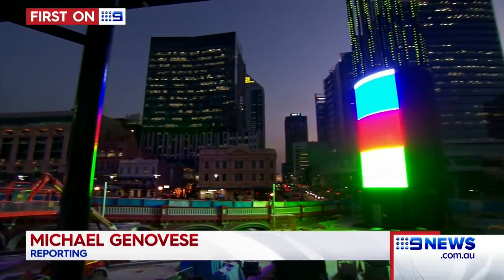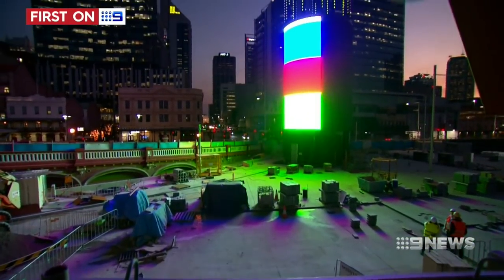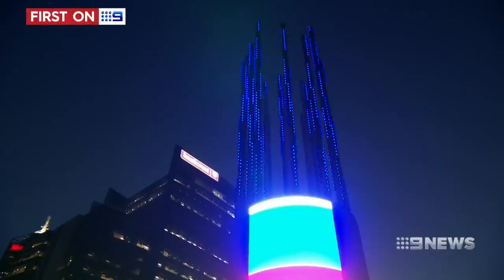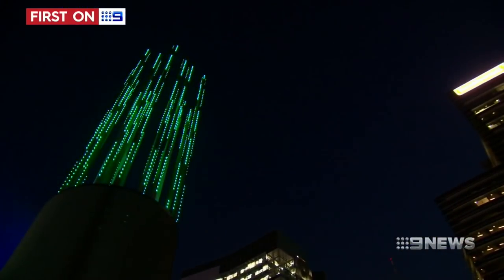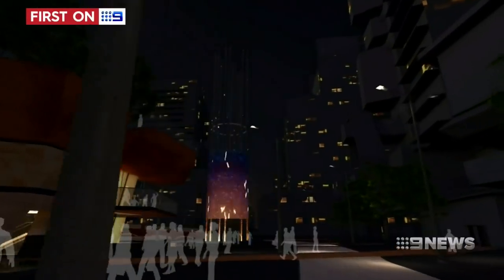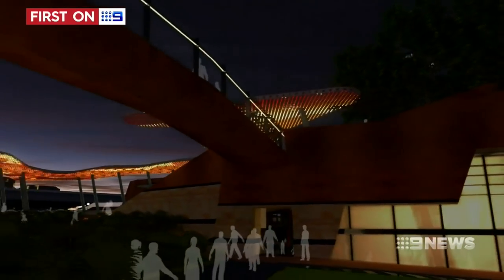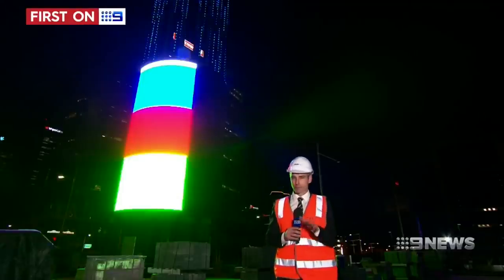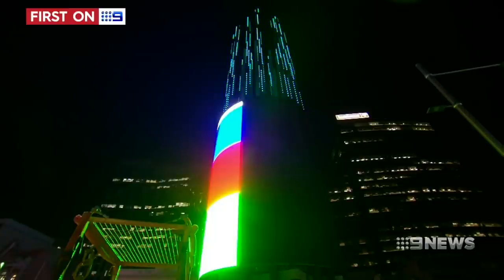Yagan Square | 9 News Perth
We've been given a sneak preview of the entertainment hub that's set to change the way Perth takes in big events. Yagan Square is Perth's answer to Melbourne's Federation Square and features one of the biggest digital screens in Australia.